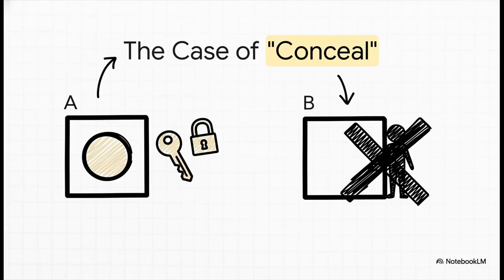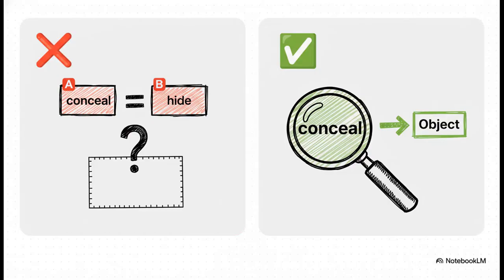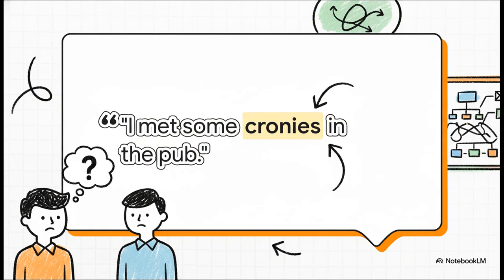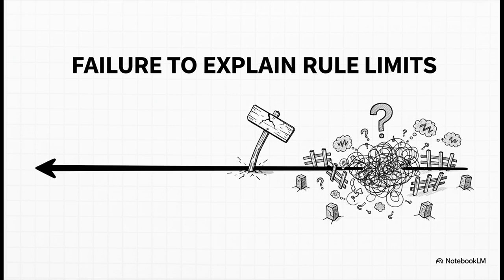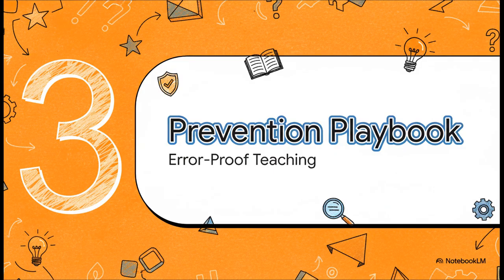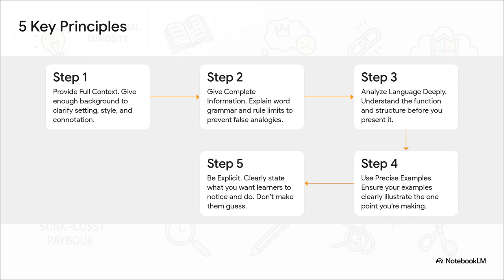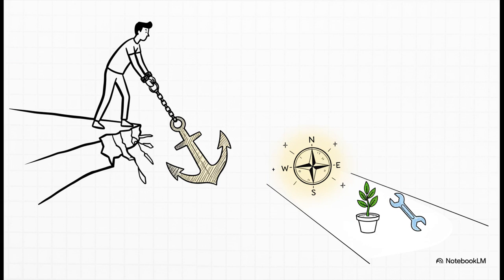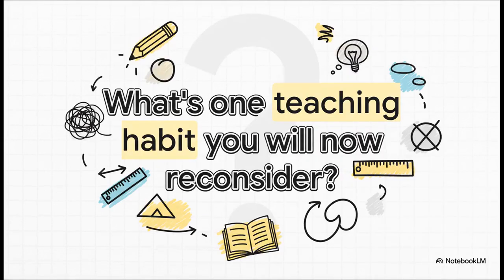Teacher Induced Errors